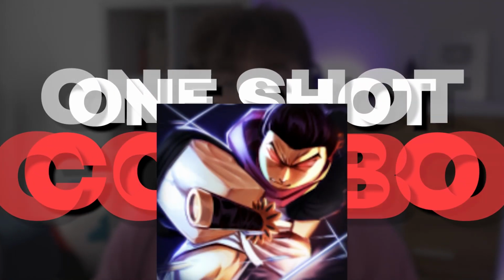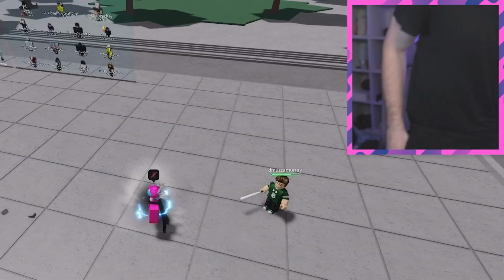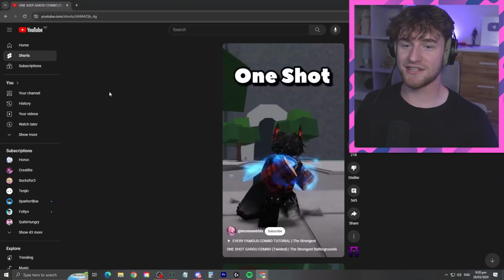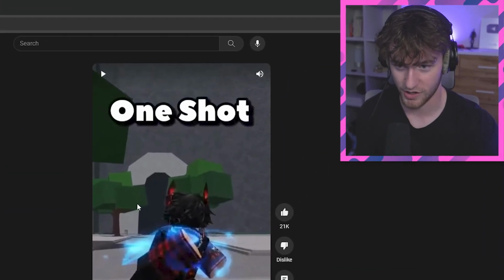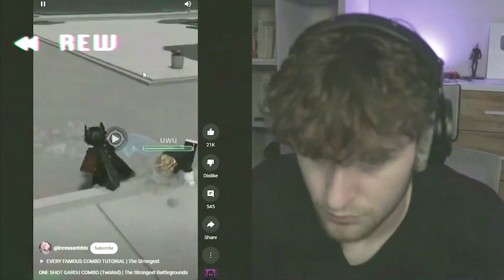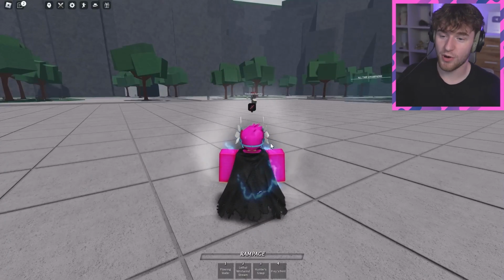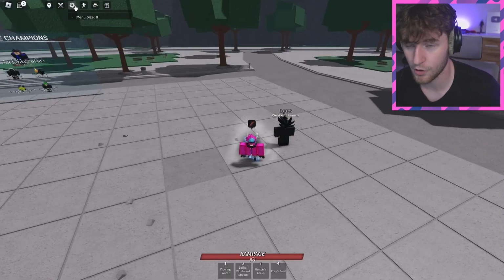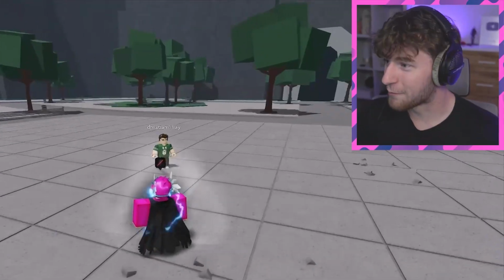I Tried ONE SHOT COMBOS in The Strongest Battlegrounds!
Today I attempted to learn the ONE SHOT combo in the Strongest Battlegrounds as a beginner with zero experience! My goal is to learn and apply the one shot combo in a ranked match and successfully defeat a player, BUT this challenge was harder than I thought..